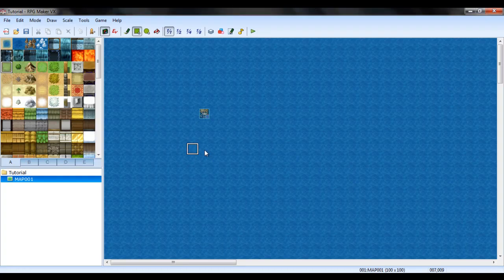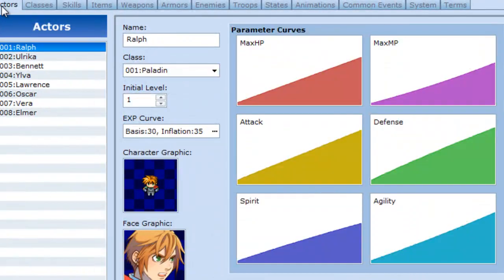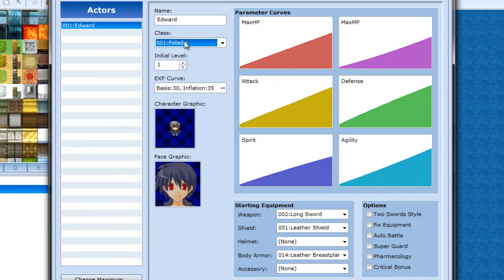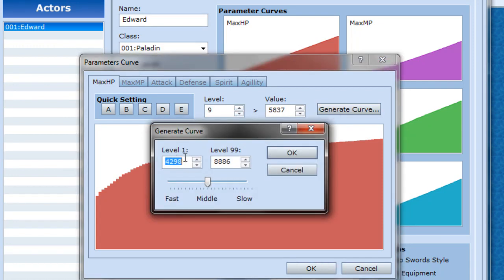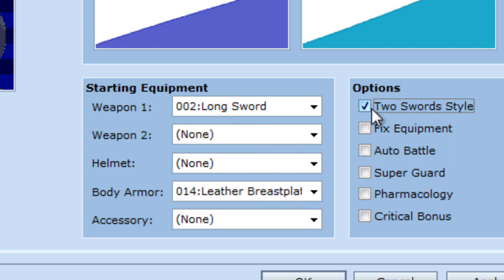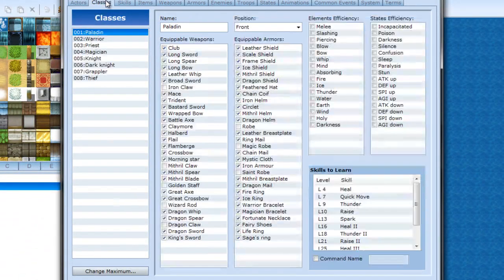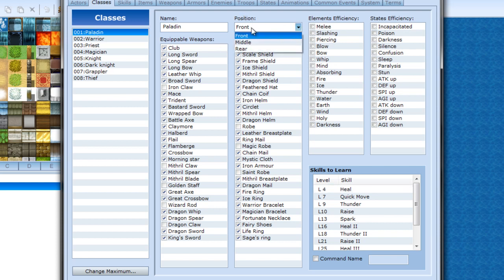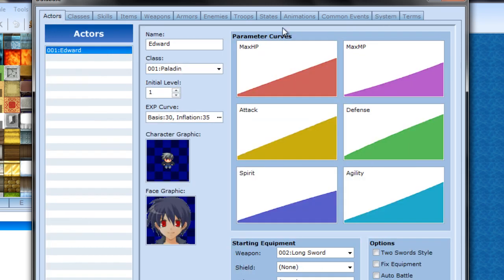RPG Maker VX Tutorial 1: Characters and Classes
Going over making custom characters and classes and a little on importing. I know the music is a little overpowering at times, but I didn't want to change volumes too much and mess it up.

Both in japanese, so a translator may be needed.

Song 1: The First Book (Extended) from the Golden Sun OST.
Song 2: Super Mario RPG Winter Forest by Destroyer9283 (Newgrounds)
Song 3: Golden Sun Sol Sanctum Guitar by OC ReMix